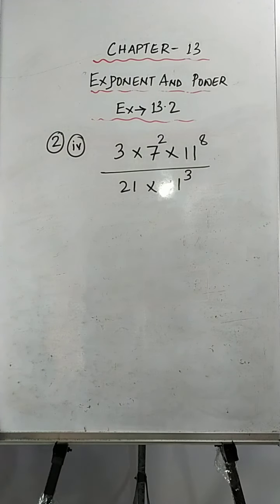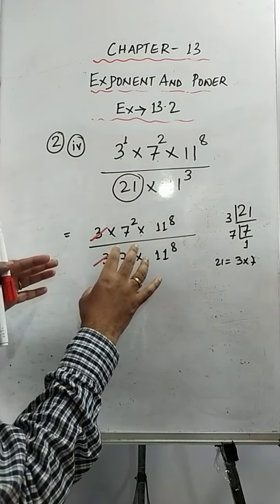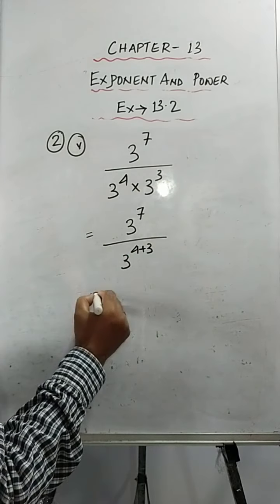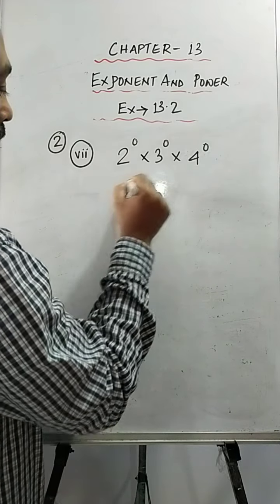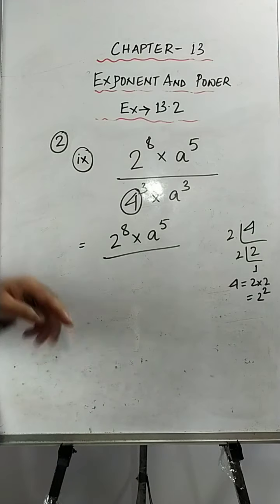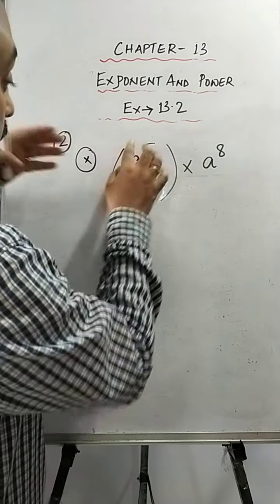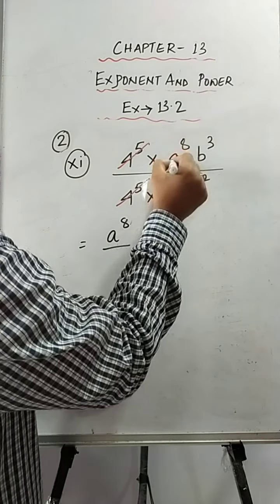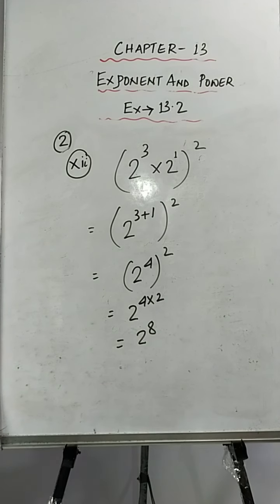Chapter 13 Exponent and Power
Ex 13.2 sum no. 2 iv,v,vi,vii,viii,ix,x,xi,xii